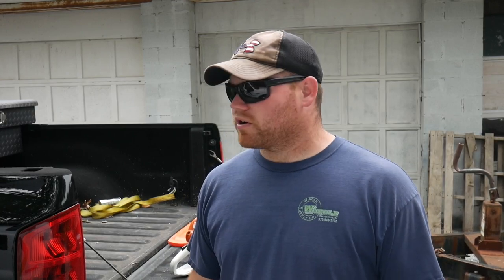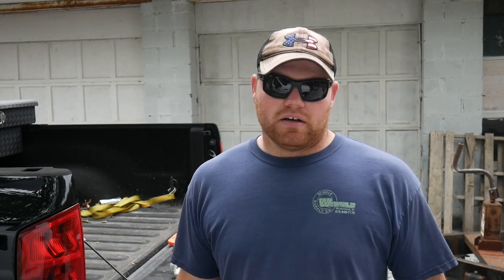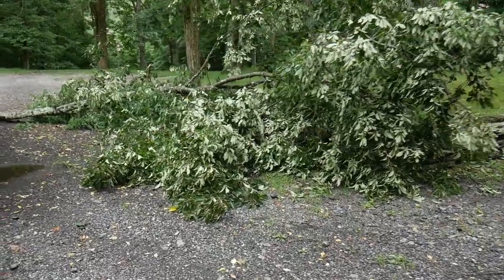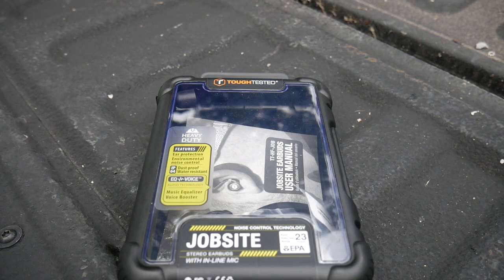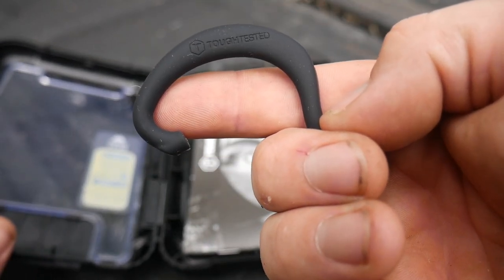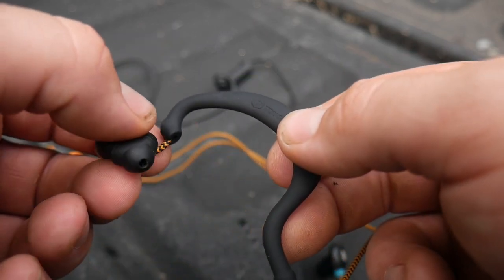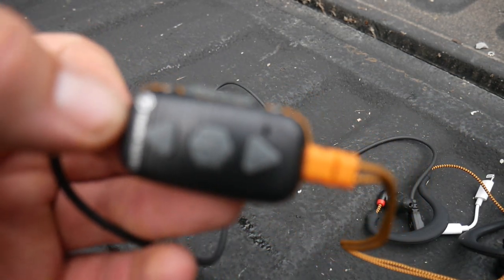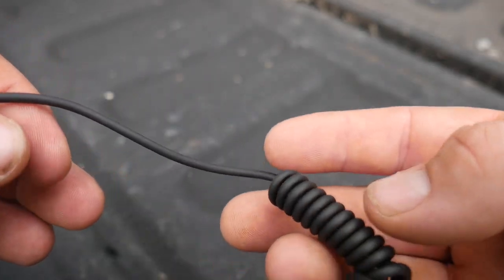UPDATE and Tough Tested Earbuds